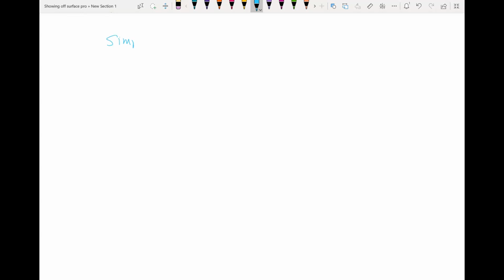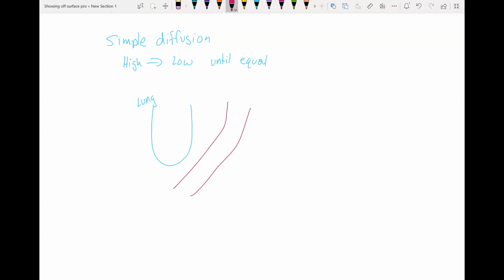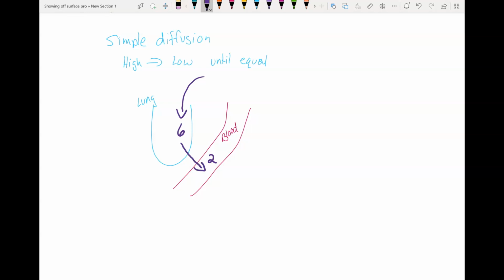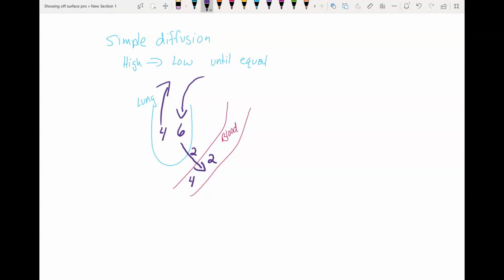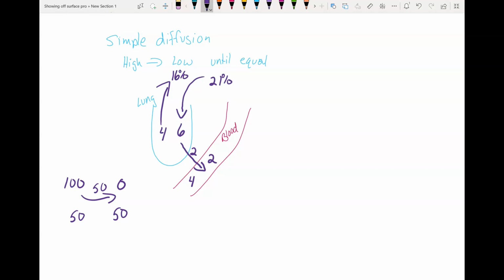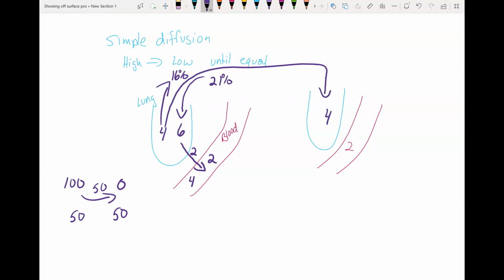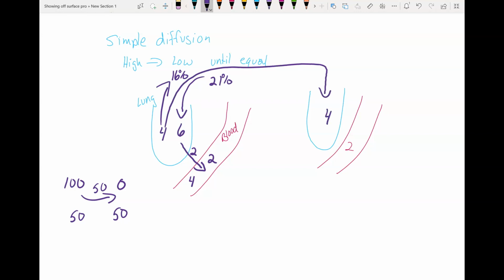Bio 200 ch 4.3 lab